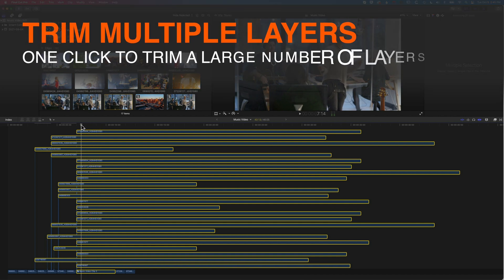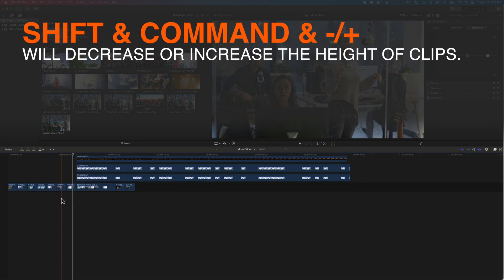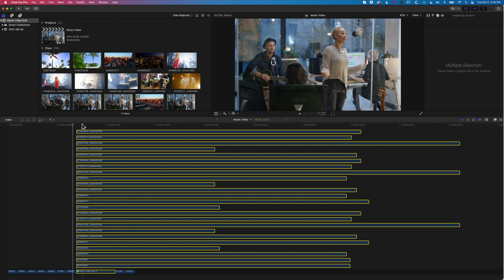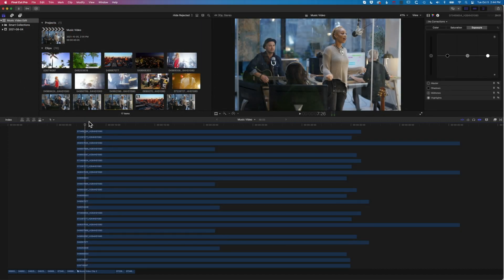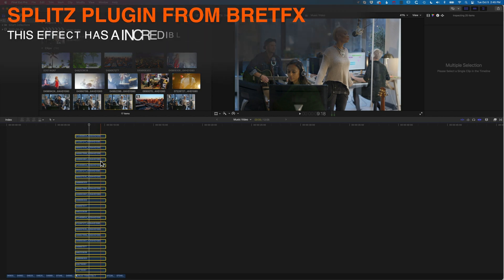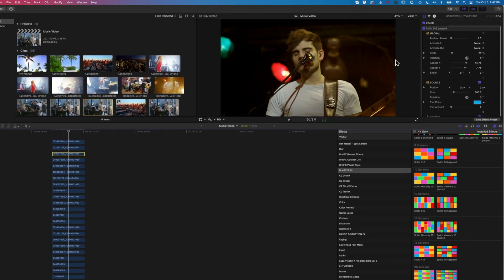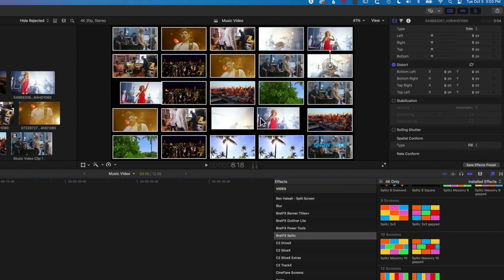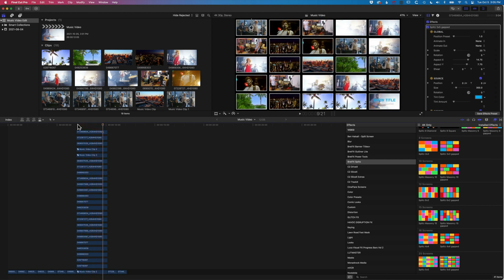Trim Multiple Layered Clips in One Click [ + FINAL CUT PRO SPLIT SCREEN TIPS]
Have a massive number of layers you need to trim down quickly? This tutorial covers how to achieve this in one click as well as looking at how to create a split screen of 25 layered clips.